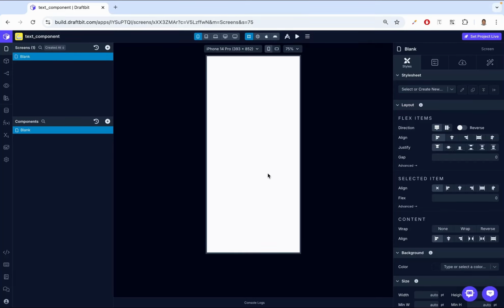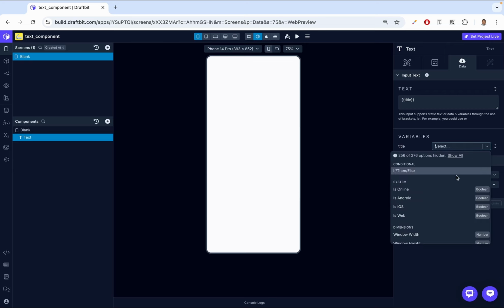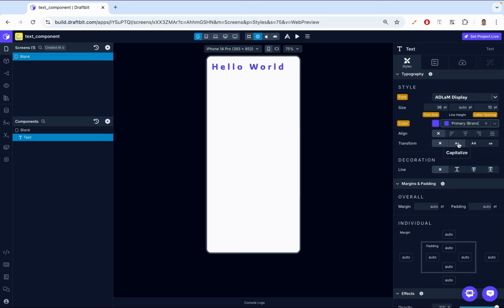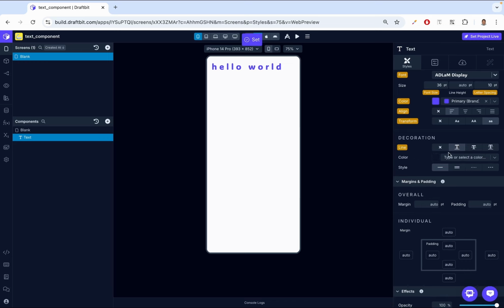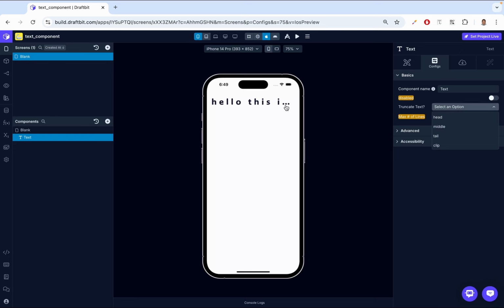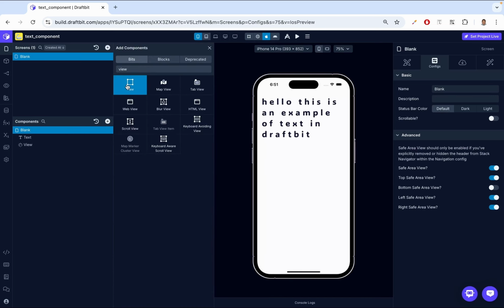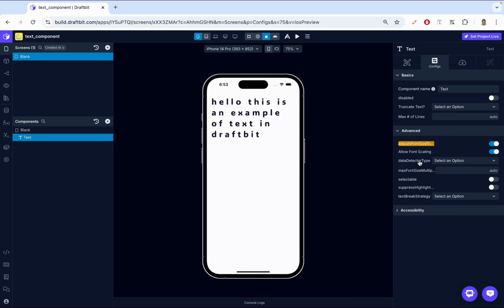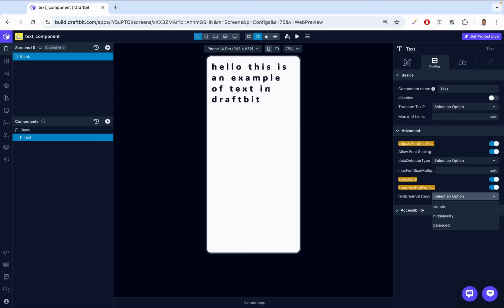How to Use: Text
Douglas goes over styling and configuring the Text component typography in your Draftbit app.

00:00 - Introduction
00:33 - Adding Text Component
01:40 -  Styles
04:27 -  Configurations
06:40 -  Advanced Configurations